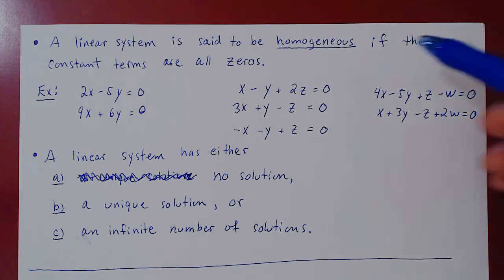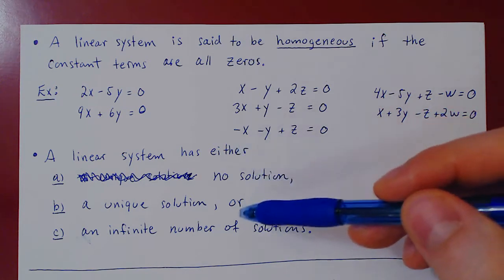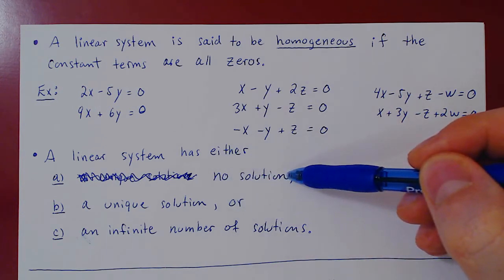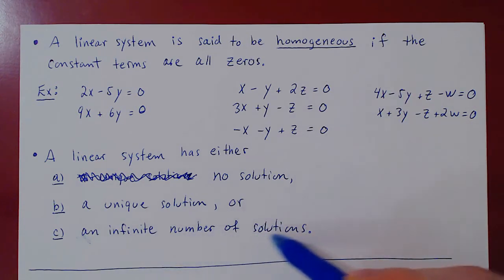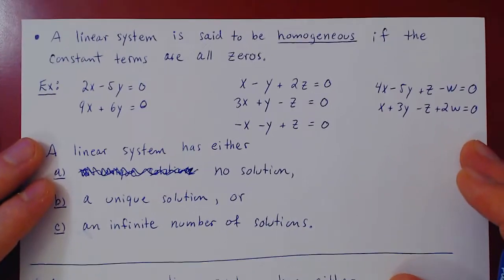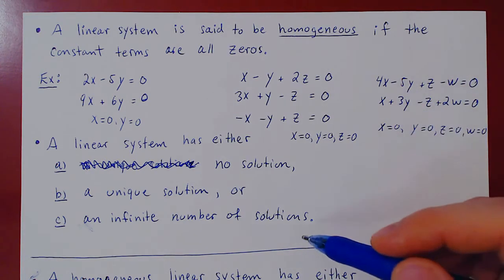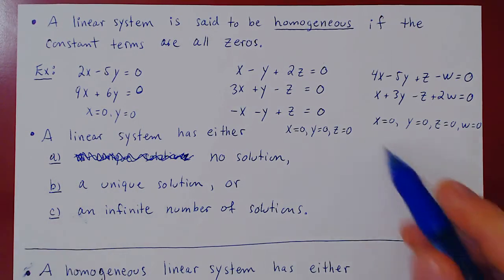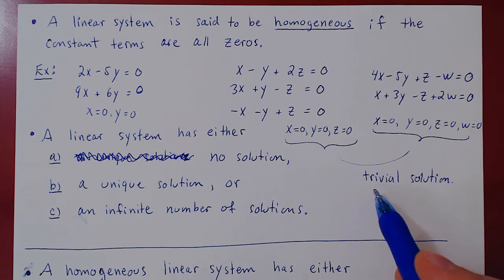Homogeneous Linear Systems